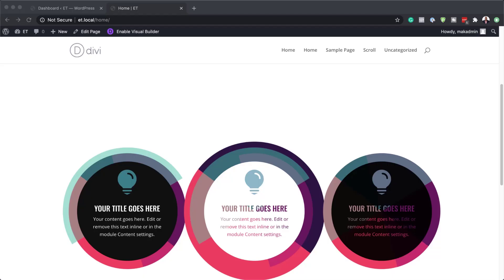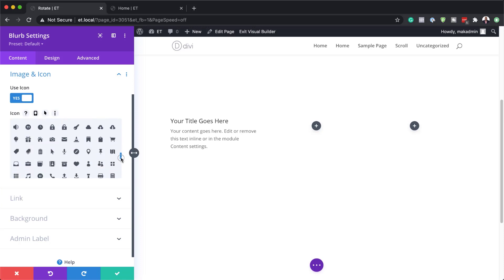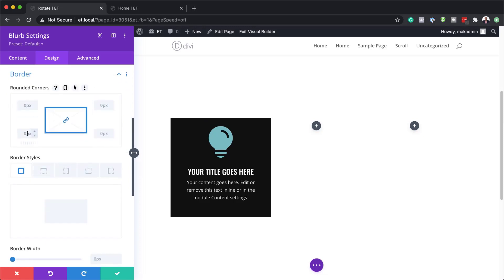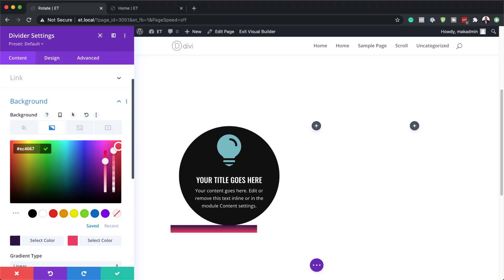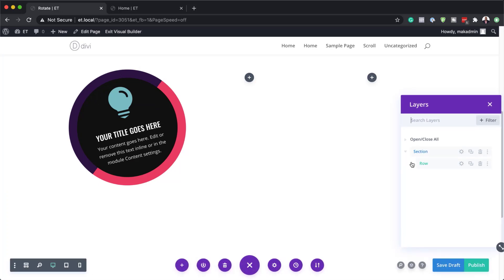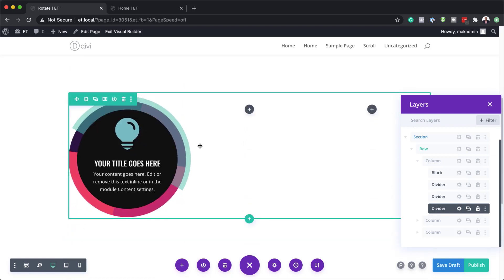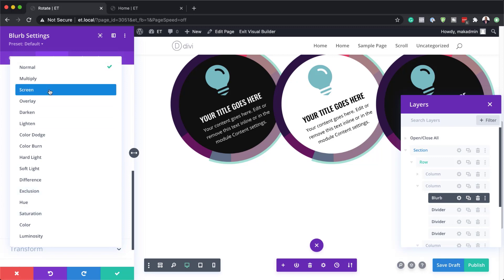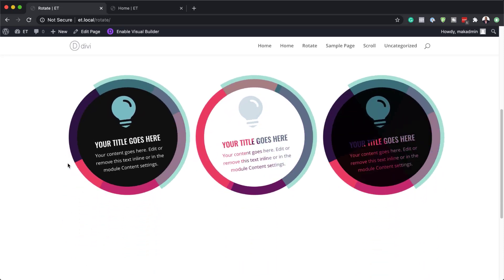Creative ways to Combine Rotation Scroll Effects with Circular Elements in Divi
We are always looking for new and creative ways to showcase featured items (like products and services) when designing a new website. And, with Divi’s scroll effects, new doors have been opened to take your blurb layouts to a whole new level. In this tutorial, we are going to show you how to create a blurb module layout with rotating circular elements on the scroll.

This unique layout features a clever use of color combinations with multiple circular elements that rotate behind blurbs when the user scrolls down the page. No doubt this design would have a lot of applications for just about any content.